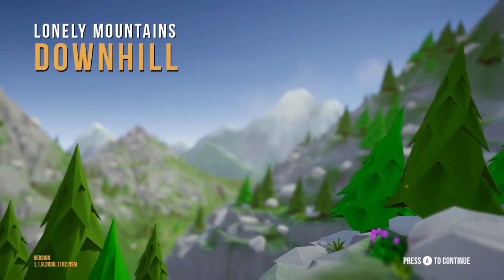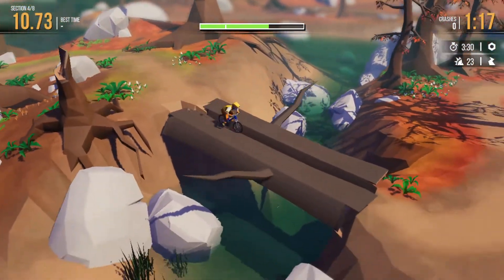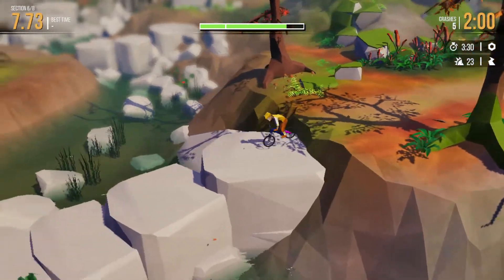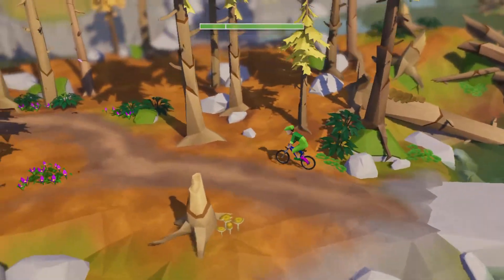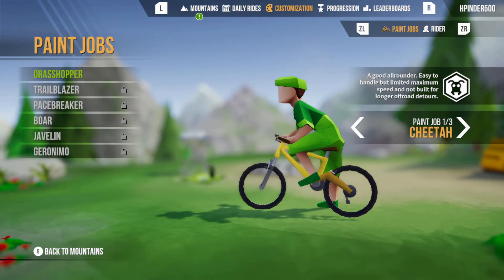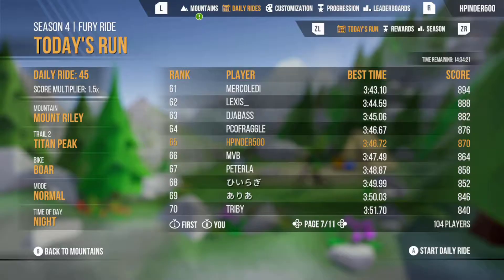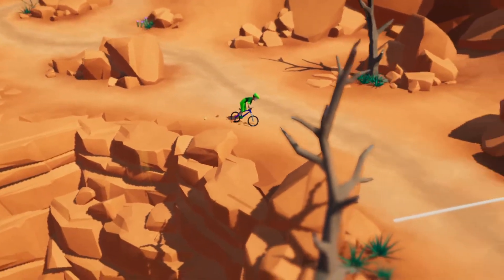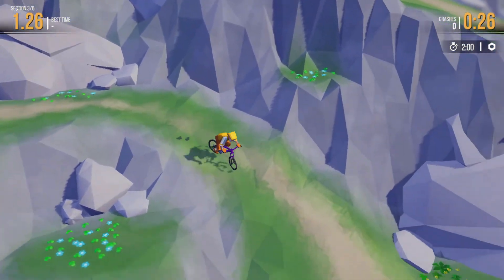Lonely Mountains: Downhill - Nintendo Switch Review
My review of Lonely Mountains: Downhill for Nintendo Switch.

Epic Games Code: HPinder500